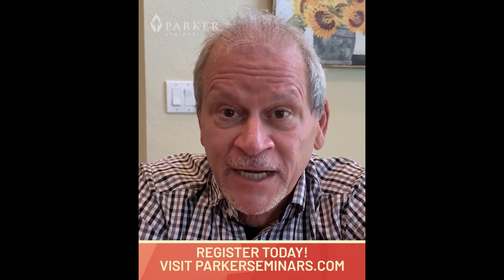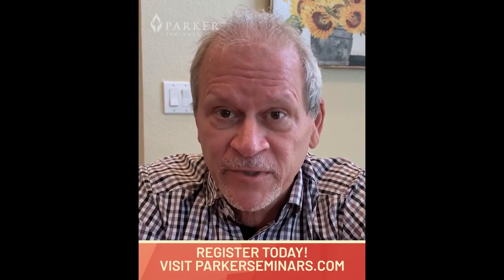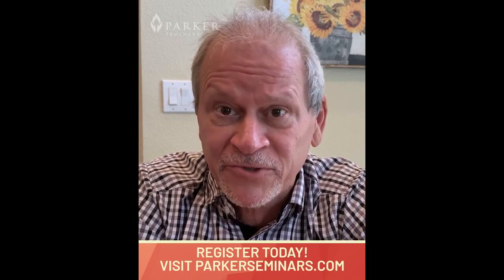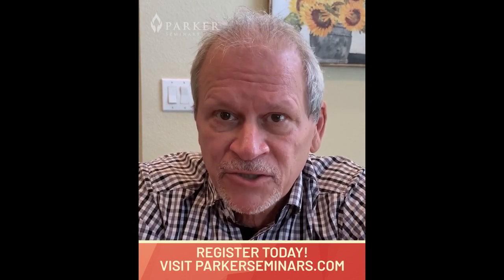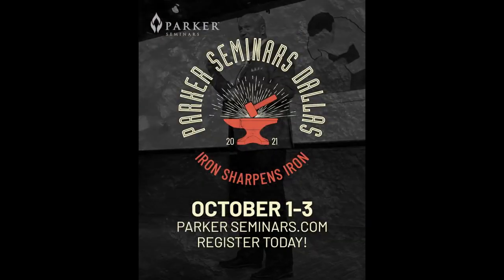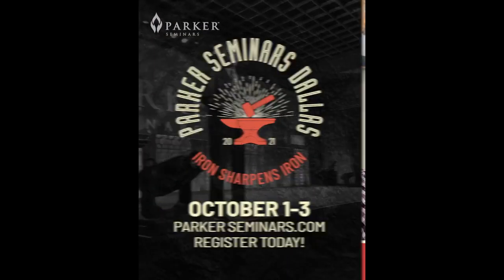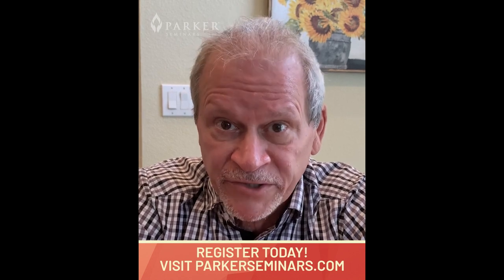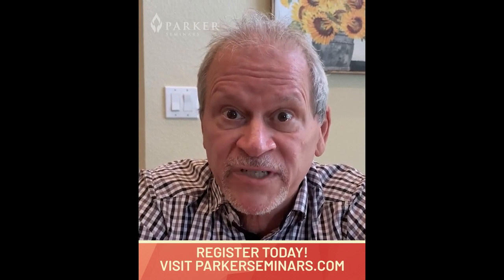Mark Charrette Invites You To Parker Seminars Dallas 2021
Dr. Mark N. Charrette is a 1980 summa cum laude graduate of Palmer College of Chiropractic in Davenport, Iowa. He is a frequent guest speaker at multiple chiropractic colleges and has taught over 1,900 seminars worldwide on extremity adjusting, biomechanics, and spinal adjusting techniques. His lively seminars emphasize a practical, hands-on approach.

Dr. Charrette is a former All-American swimmer, who has authored a book/video series on extremity adjusting. Having developed successful practices in California, Nevada, and Iowa, Dr. Charrette currently resides in Irving, Texas.